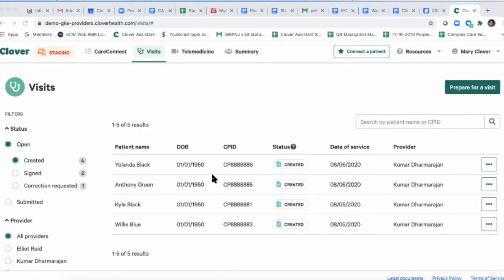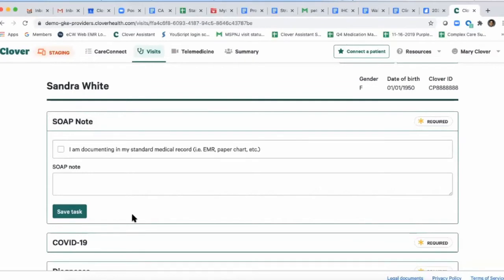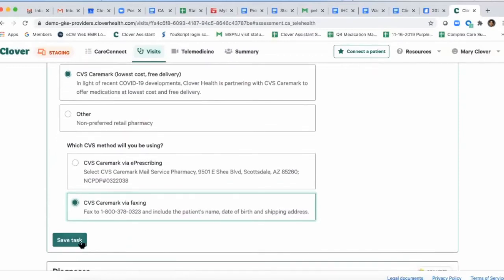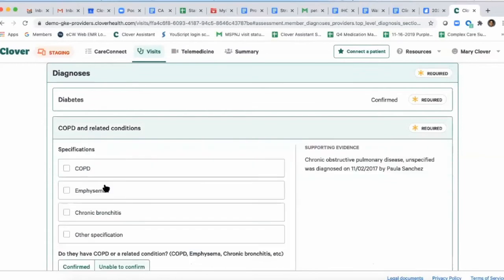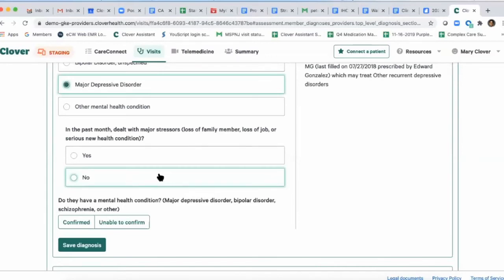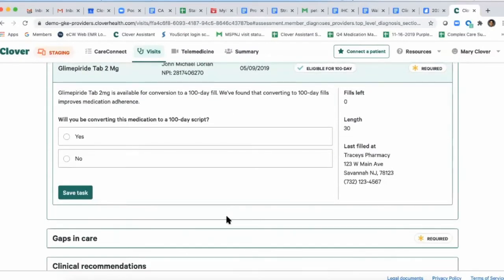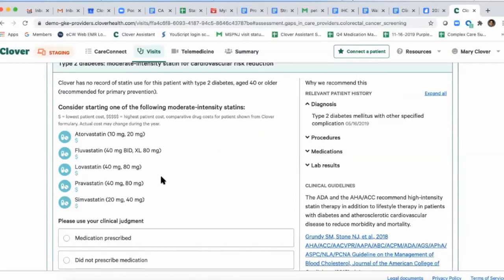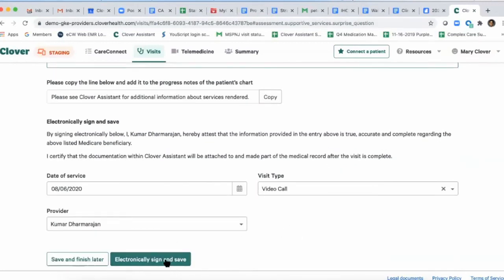Clover Assistant Visit Demo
Clover Health Chief Scientific Officer, Dr. Kumar Dharmarajan, walks through a typical Clover Assistant patient visit.